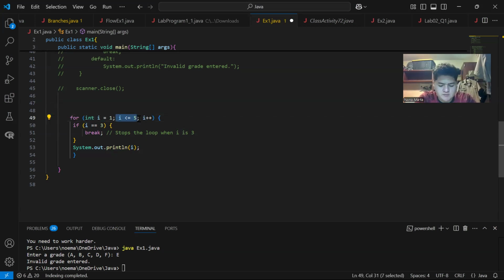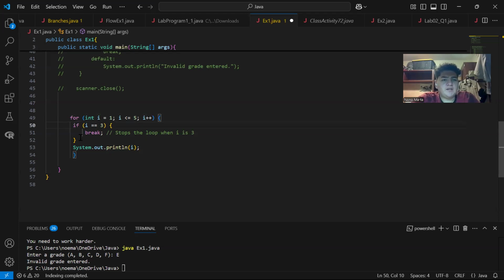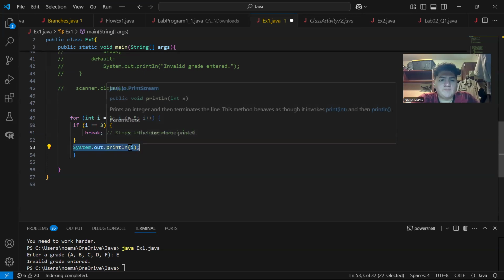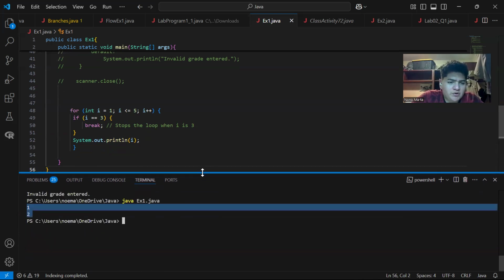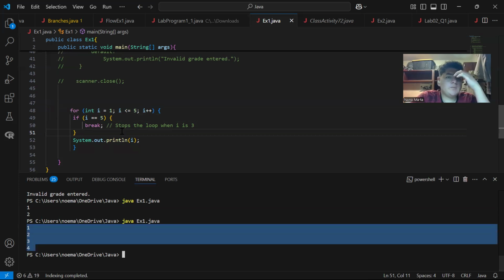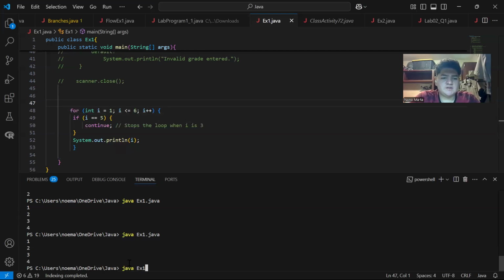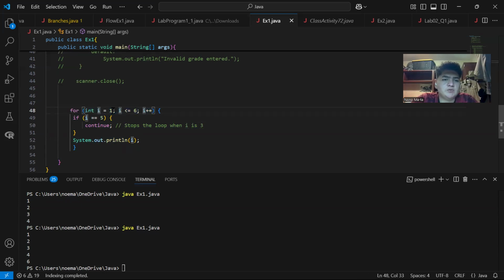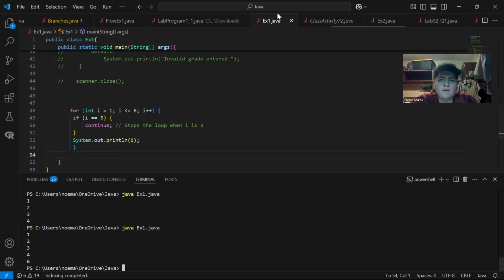For-Loops : CSCE 111 - Noe Mata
Video 3 for the CSCE Extra Credit